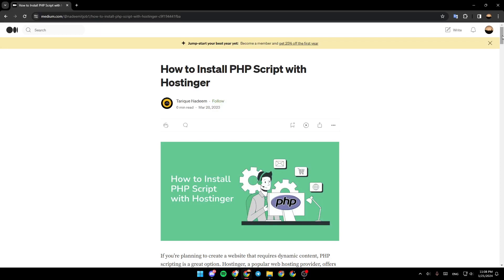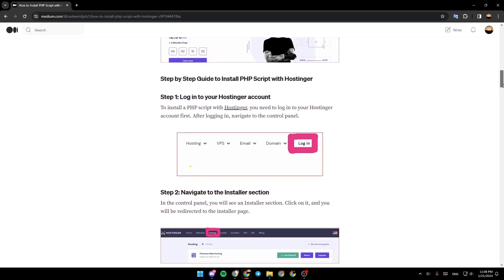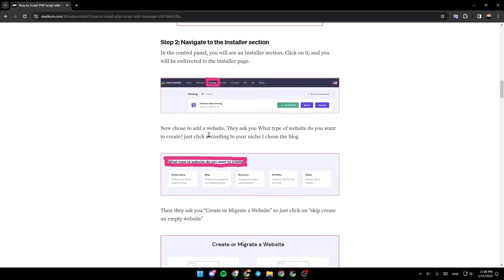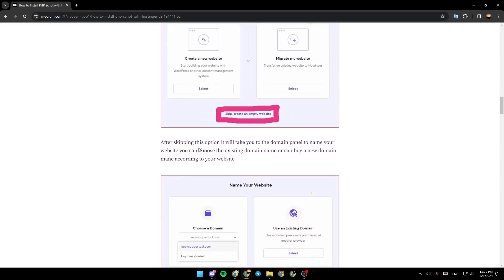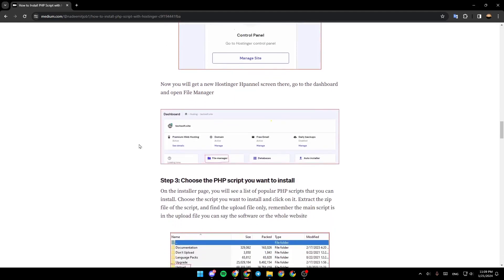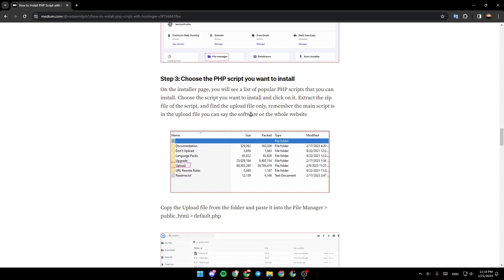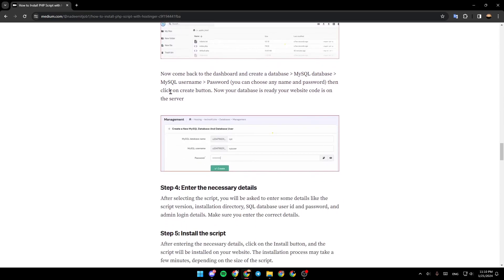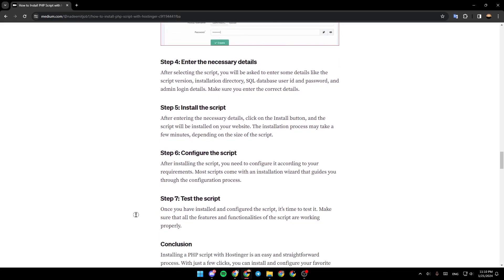How To Install Php Script In Hostinger Tutorial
Today we talk about install php script in hostinger,web hosting,php tutorial,how to install php script in cpanel